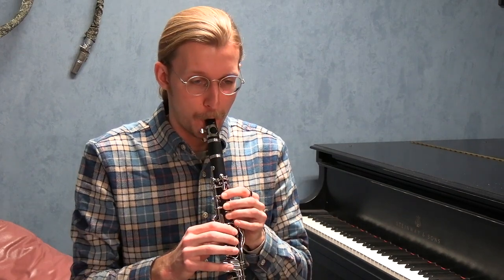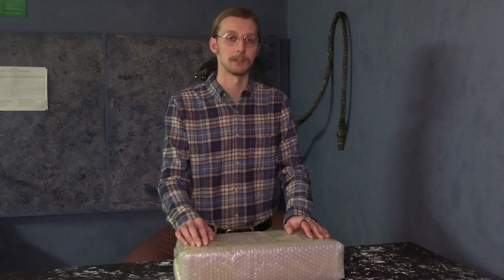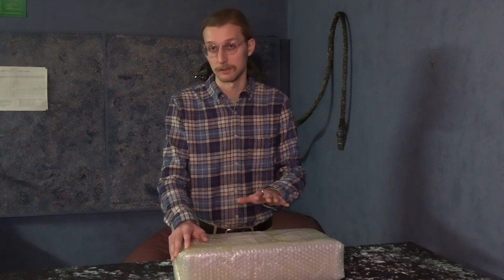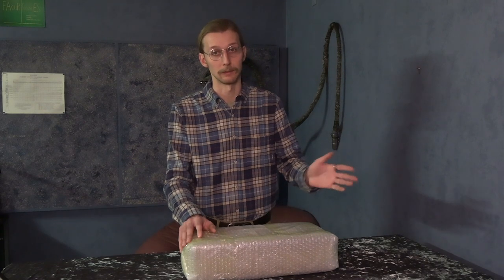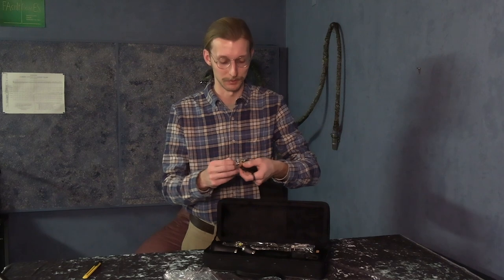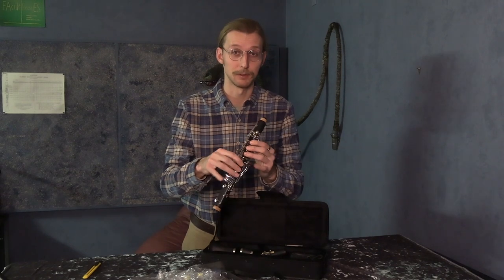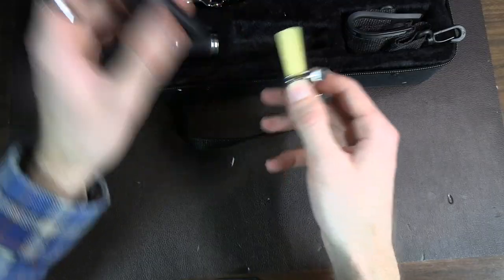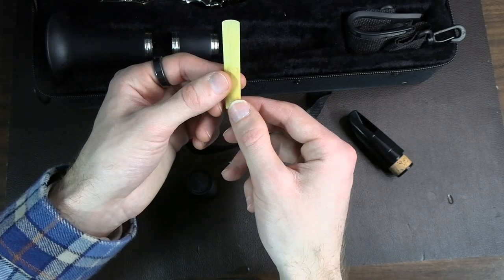How bad is the cheapest Eb clarinet on eBay?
Skip to 6:00 if you just want to see me put the thing together and play it (but you miss some context if you do)